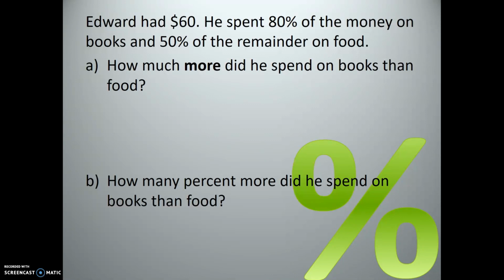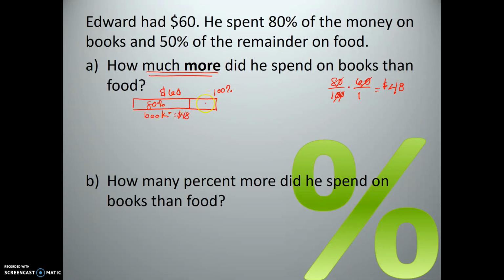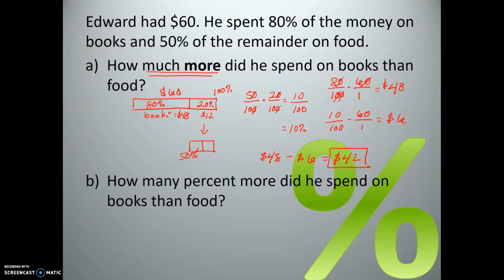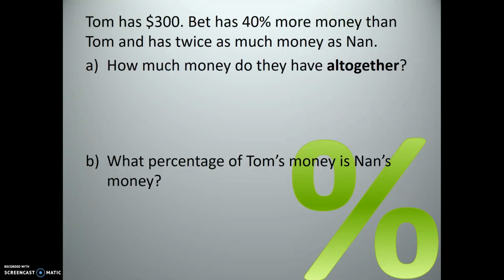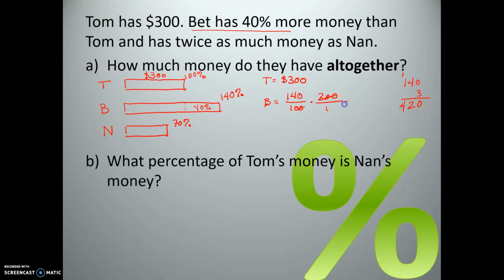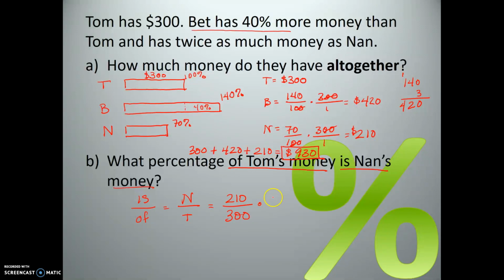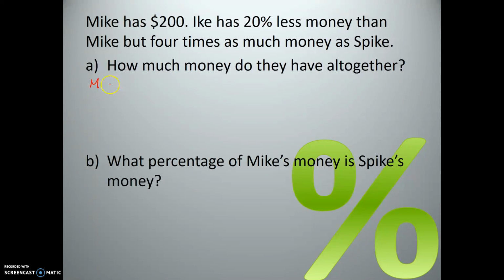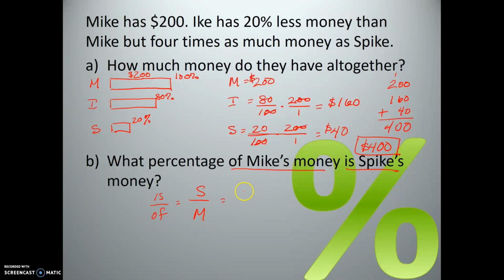Percentages Day 14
More difficult word problems- matches day 14 notes